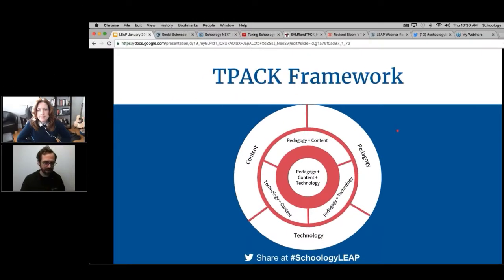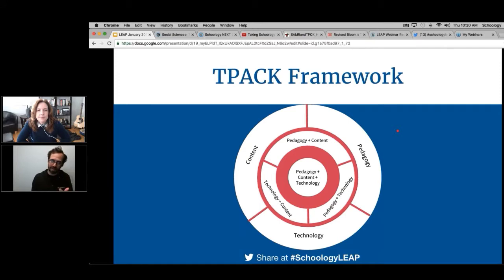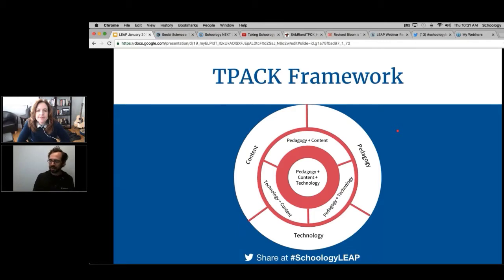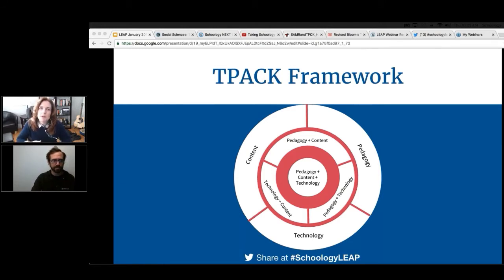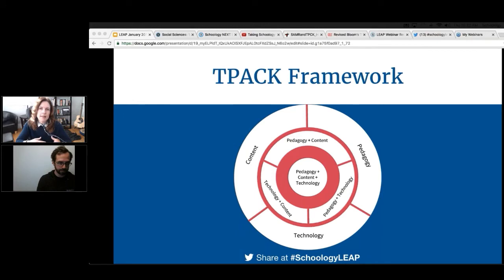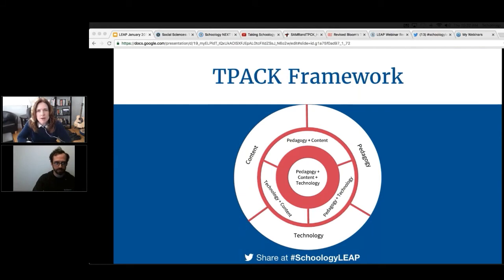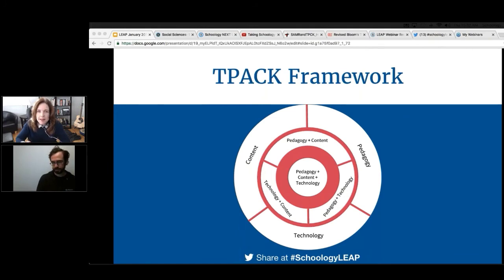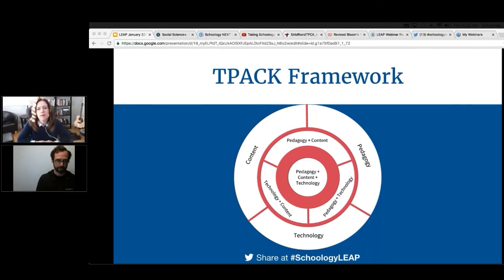TPACK vs SAMR: Key Differences Between 2 Tech Frameworks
Learn the differences between the TPACK and SAMR technology integration frameworks in this clip with Kellie Ady, Director of Instructional Strategy, and Bradley Kemp, former Senior Instructional Designer.